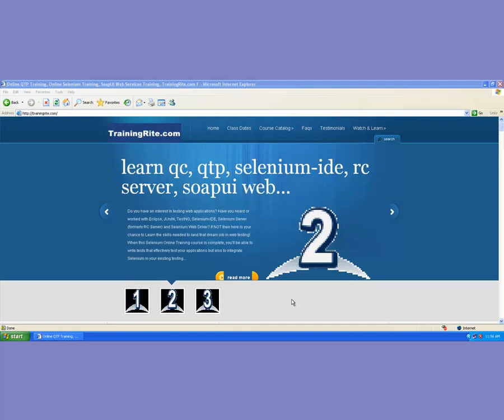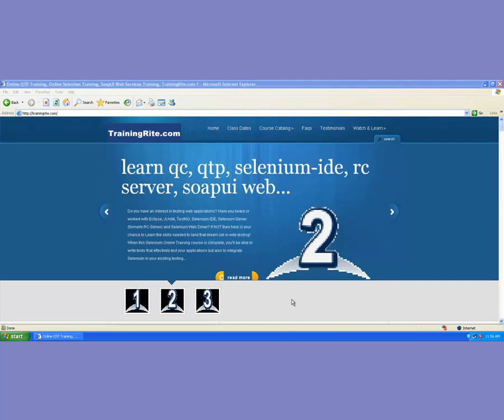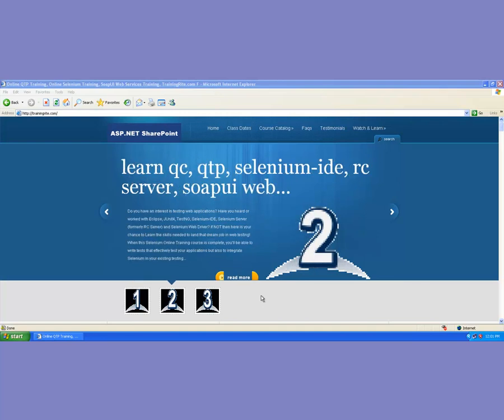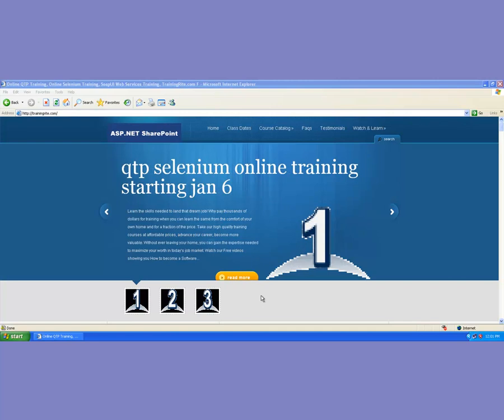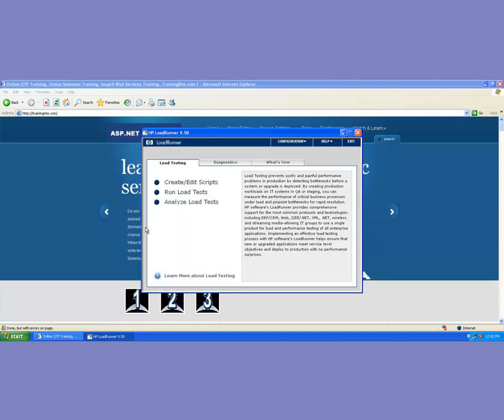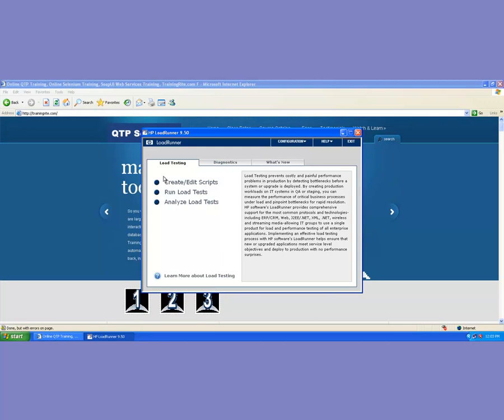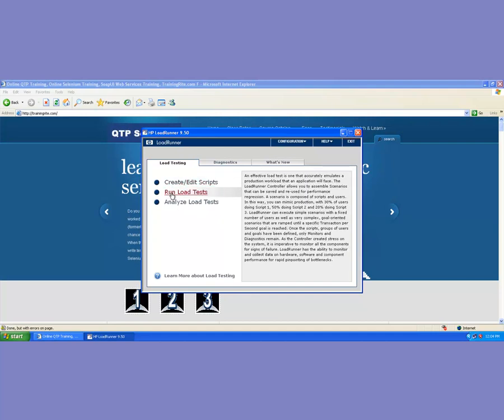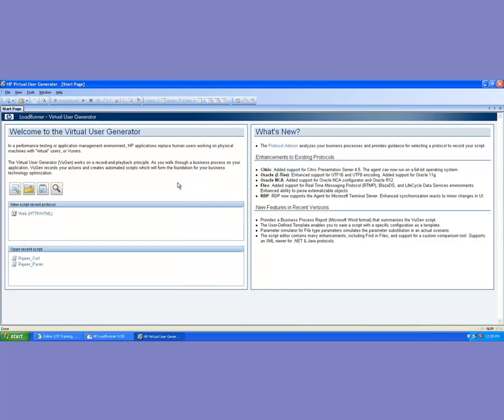LoadRunner Video Tutorials - Getting Started Performance Testing Tutorial from TrainingRite.com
Another free video from TrainingRite.com. This time we discuss about what is Performance Testing, why do you need to do performance testing, what tools are used for performance testing, how LoadRunner can be used for performance testing.